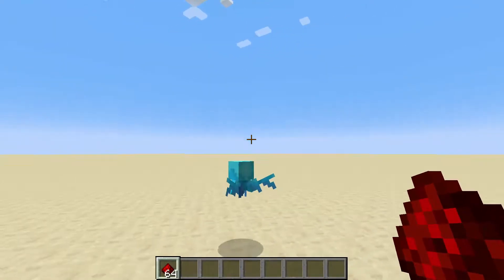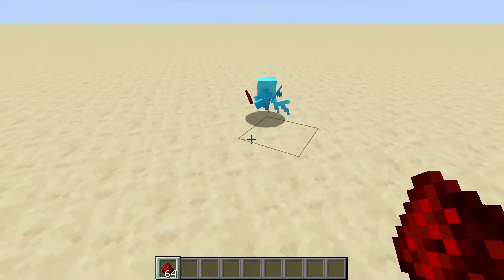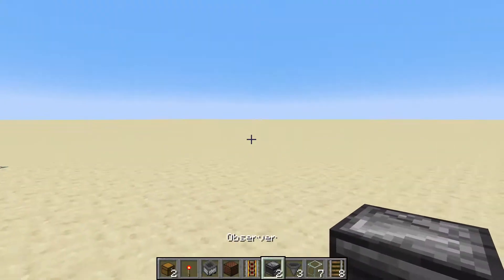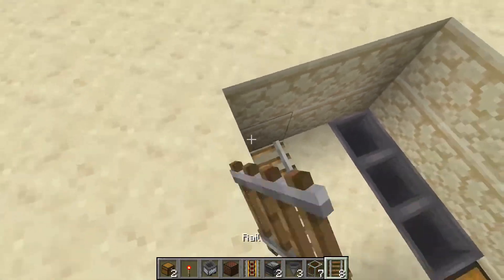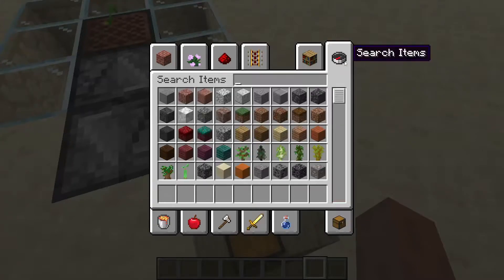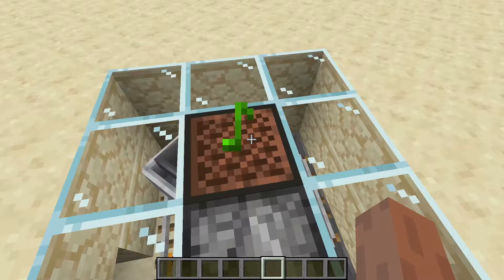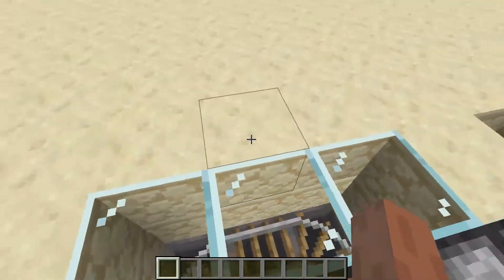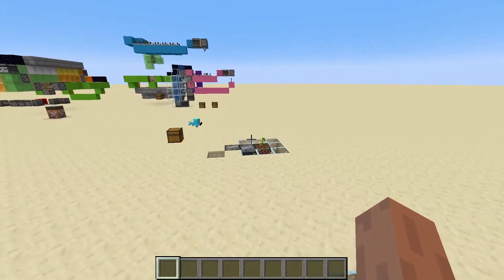Automatic Allay Item Collection (Minecraft Snapshot 22w13a)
Allays just got added to Minecraft, and they are pretty good and collecting items. They are however much worse at depositing them, so I went ahead and fixed that with some redstone.